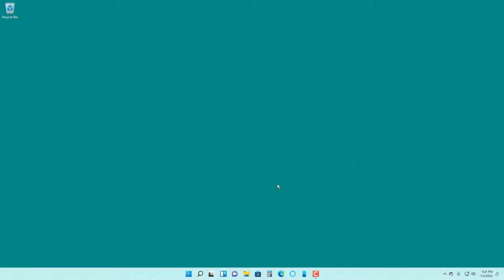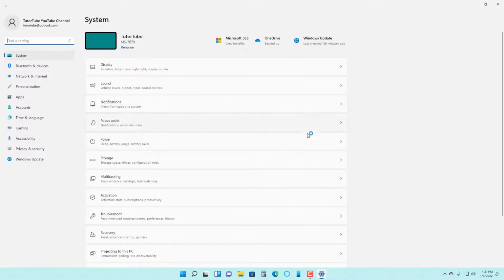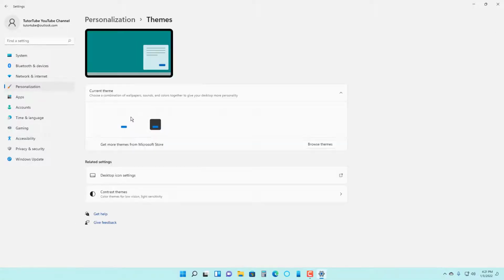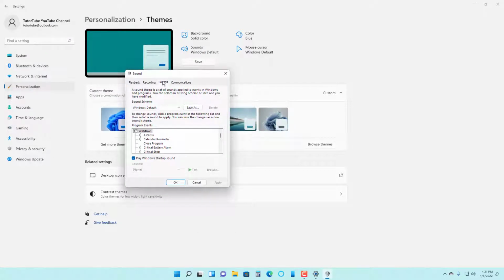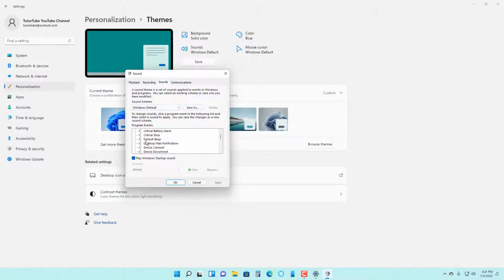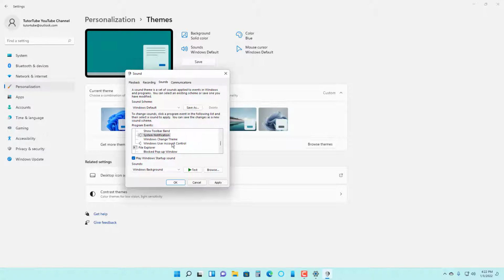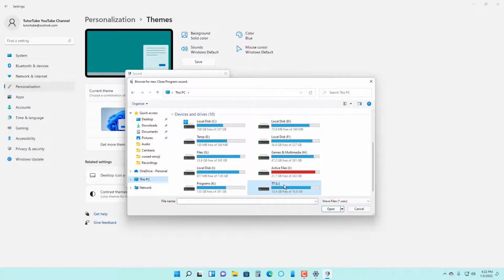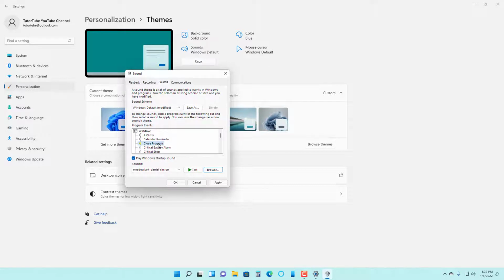Windows 11 Tutorial - Lesson 127 - Custom Windows Sound Settings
In this tutorial, we will be discussing about Custom Windows Sound Settings in Windows 11